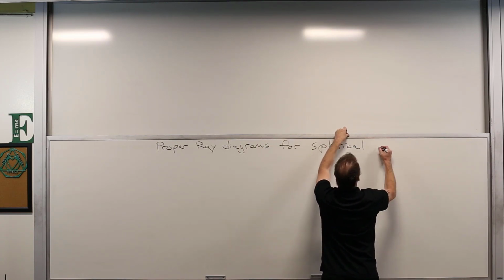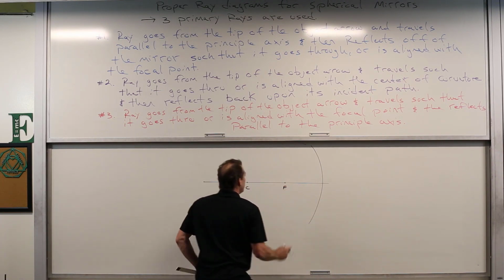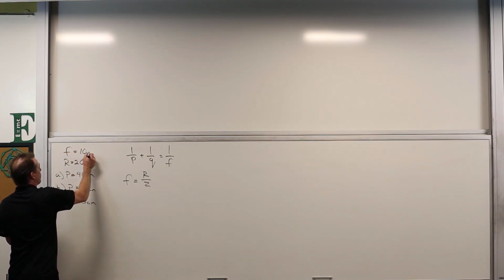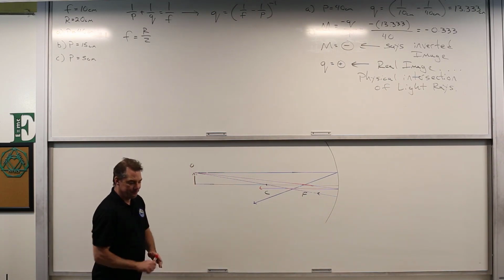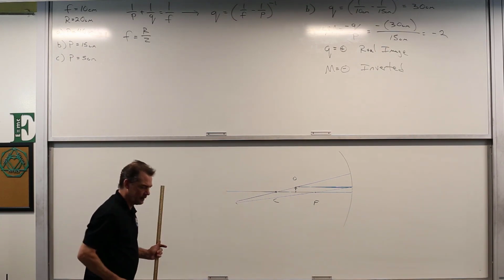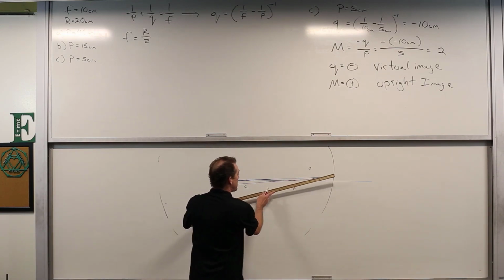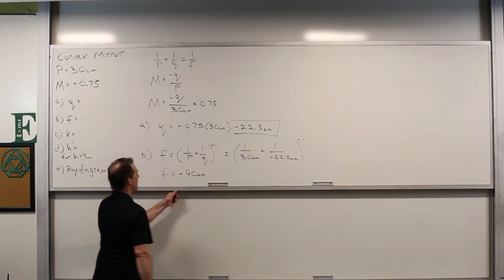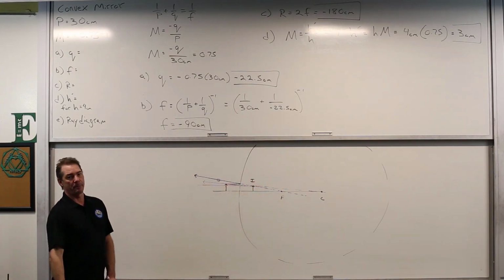Ray Diagrams for Spherical Mirrors and Some Problems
How to produce ray diagrams for images formed by spherical mirrors along with a few solved problems.